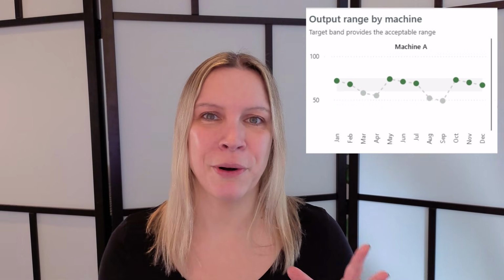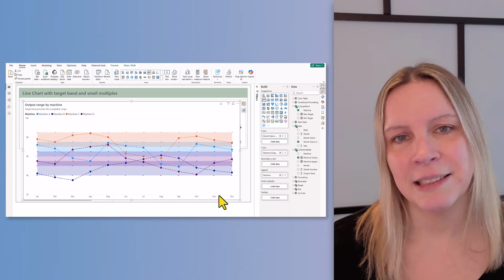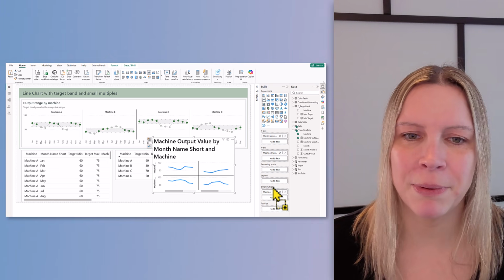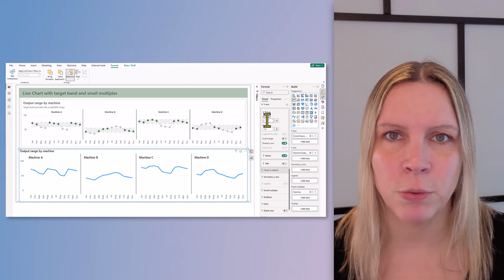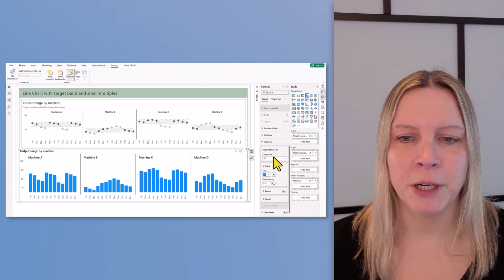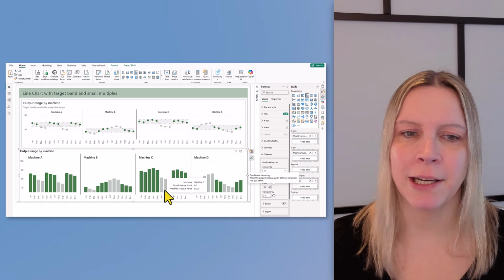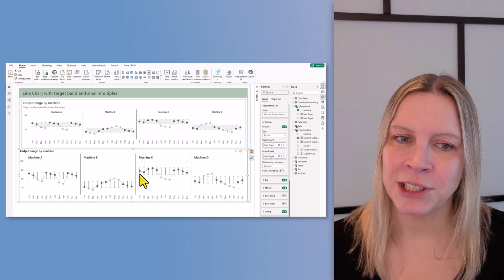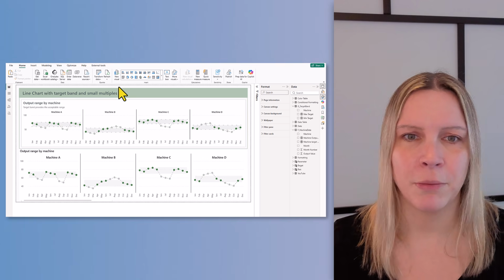How to Build a Line Chart with a Target Band and Color-Coded Markers in Power BI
In this tutorial, I show you how to build a line chart in Power BI where the markers change color based on whether a value falls within its target range, and we also add a target band so you can visually see that range at a glance.
We also use small multiples to keep everything clean and readable when comparing multiple categories.

This is a 100% native Power BI solution, no custom visuals needed, just the formatting pane and a small DAX measure.

⏰ TIMESTAMPS
00:35 Use cases
01:18 Power BI Demo
02:50 Creating the line chart with small multiples
04:45 Changing line chart markers with conditional formatting
06:52 Target band / Error band in Power BI
07:50 Summary